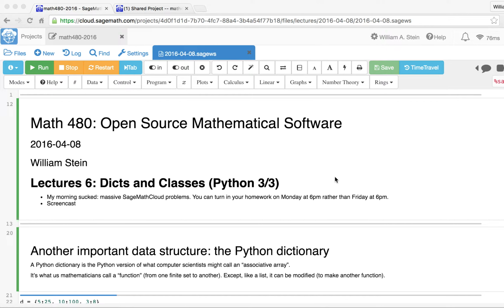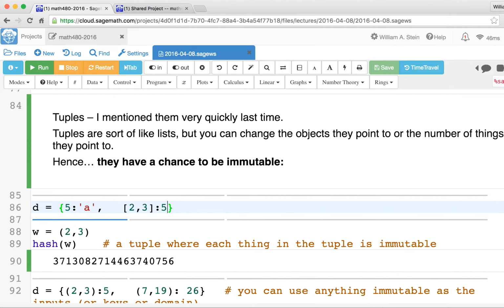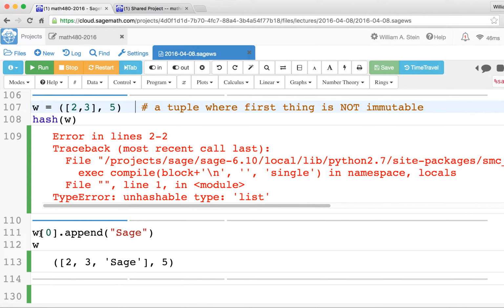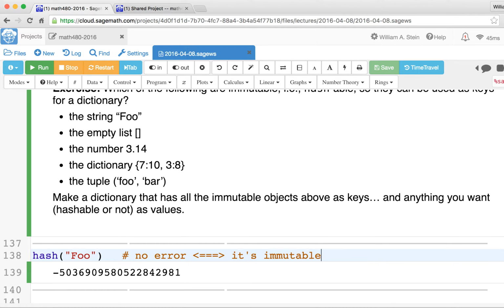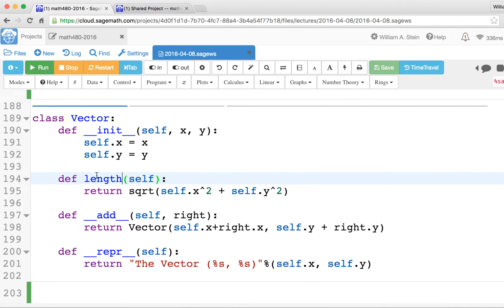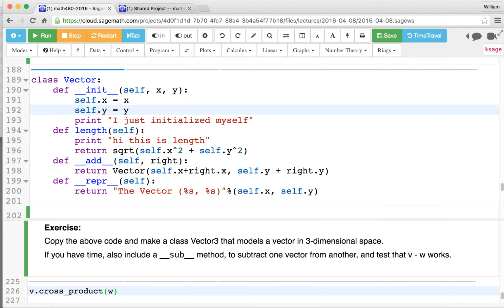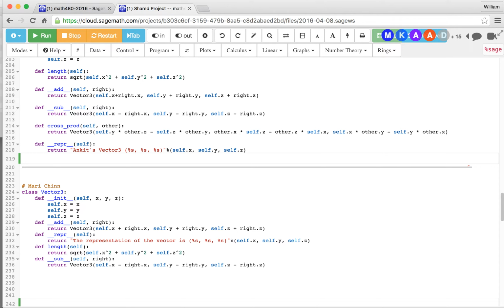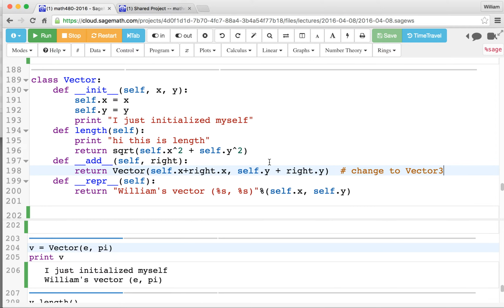2016-04-08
Python dictionaries and classes.